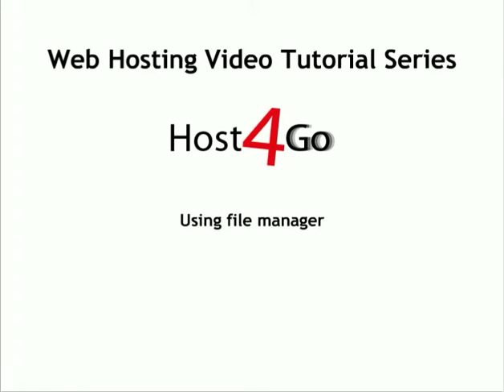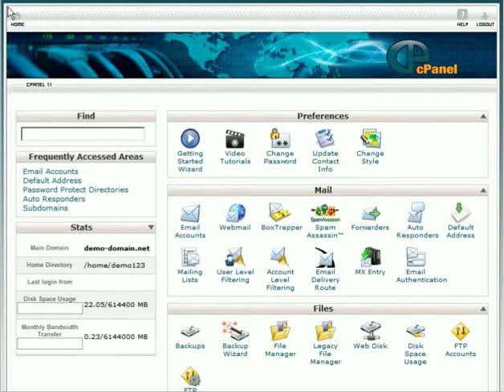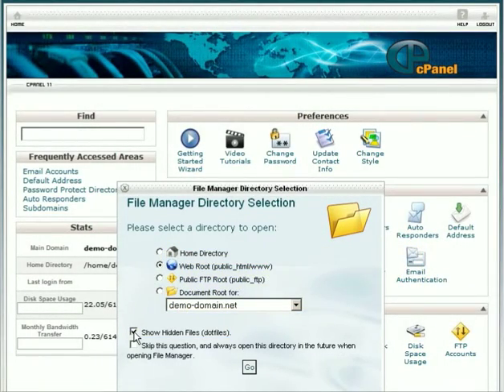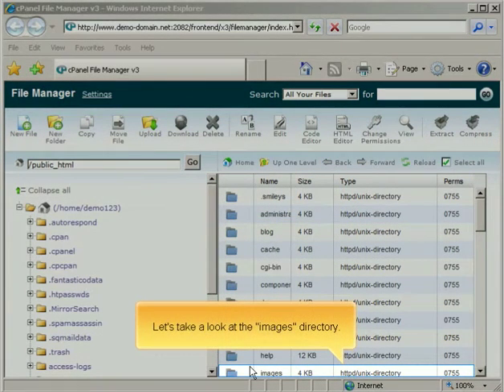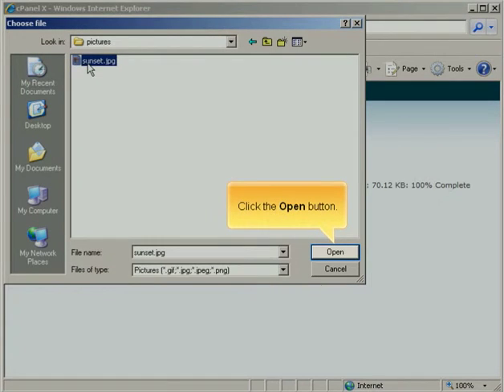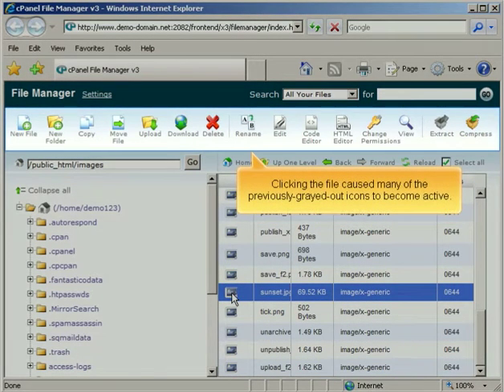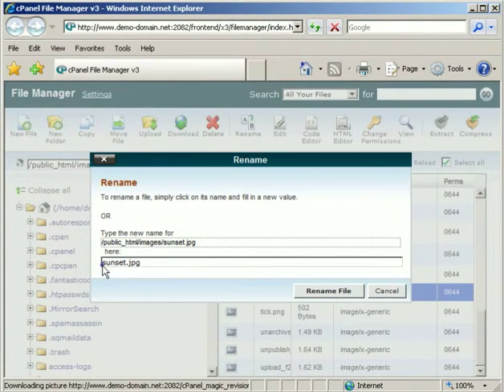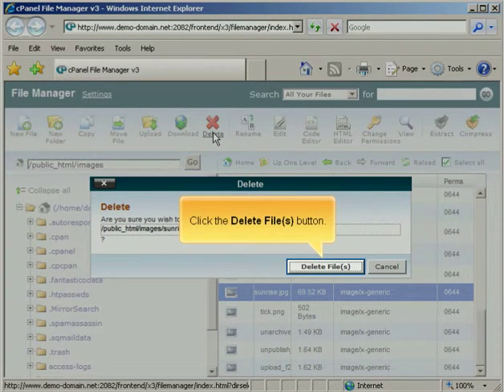Using file manager by Host4Go Tutorials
How to use file manager